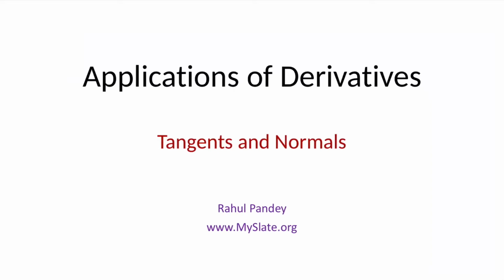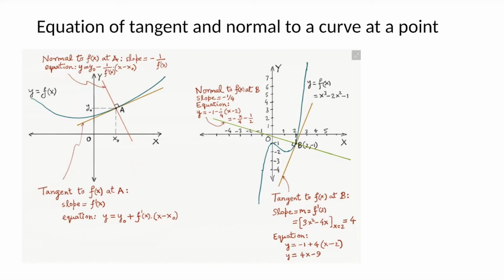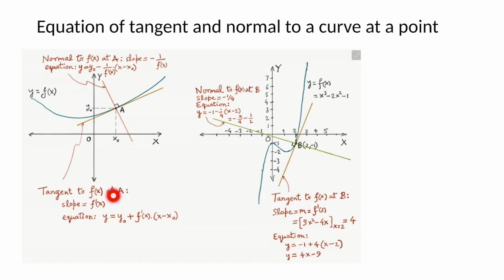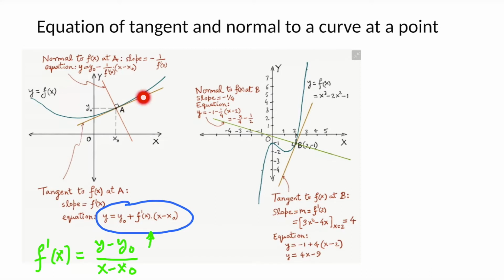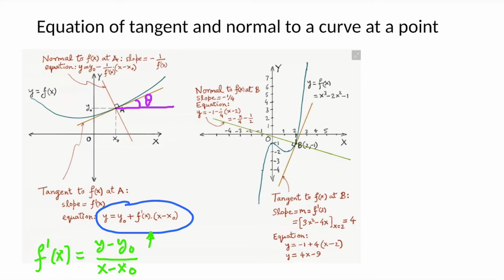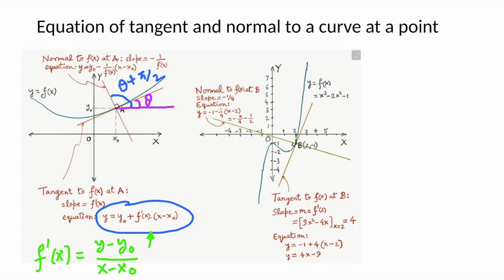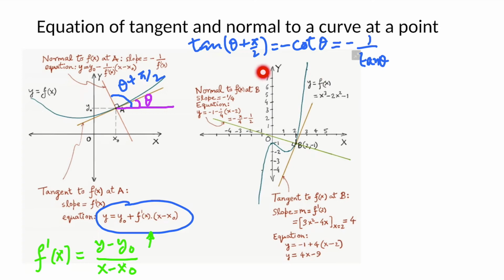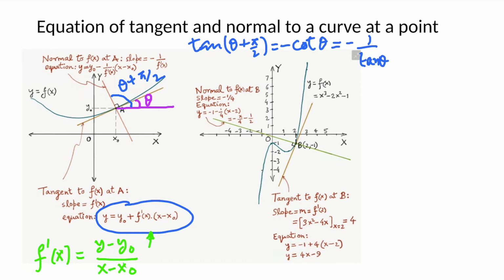MySlate Application of Derivatives -Part 2-Concepts of Tangents & Normals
MySlate Education Videos